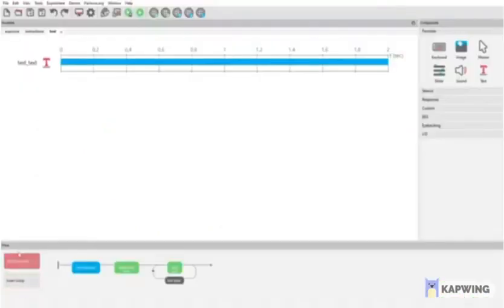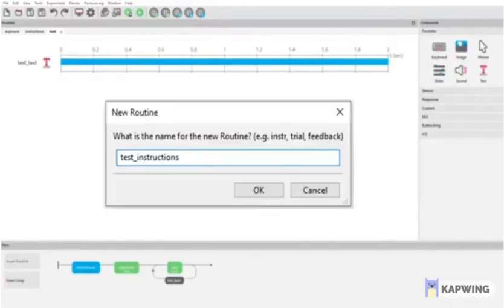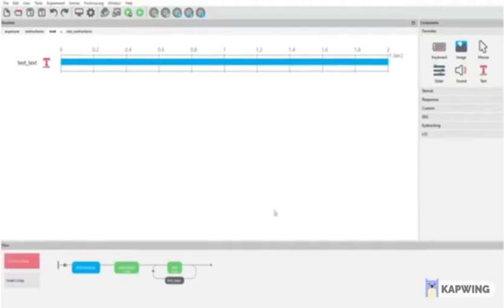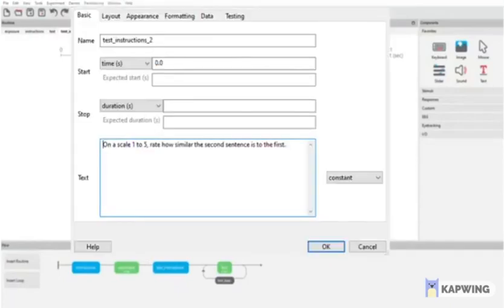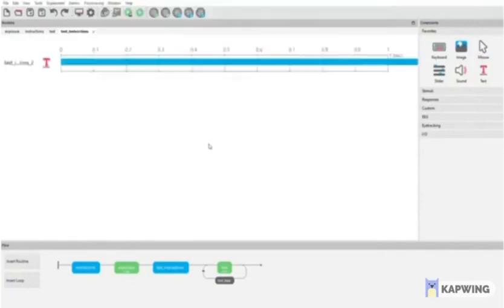Psychopy Part 7 with Sound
Brock University Digital Scholarship Lab
Brock Psyc Society
Practice these exercises in the jupyter notebook on the Github